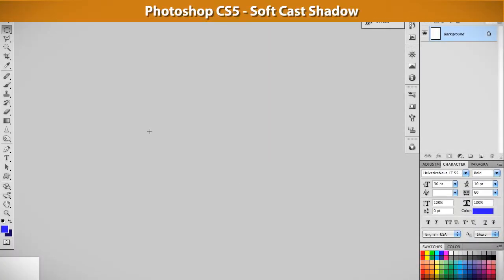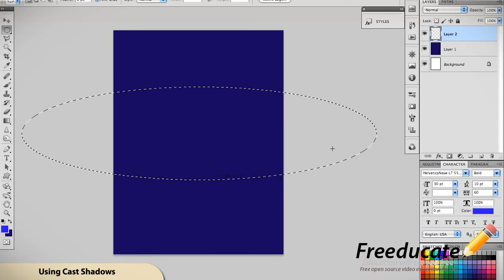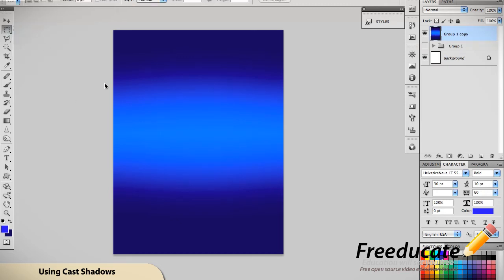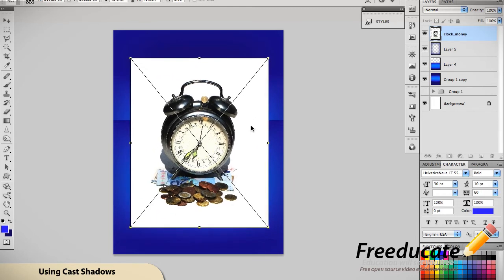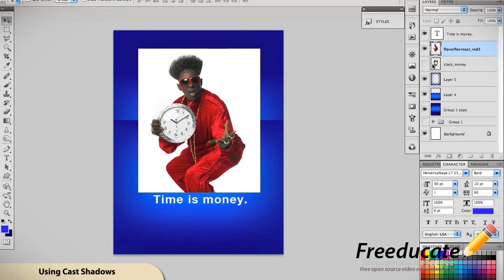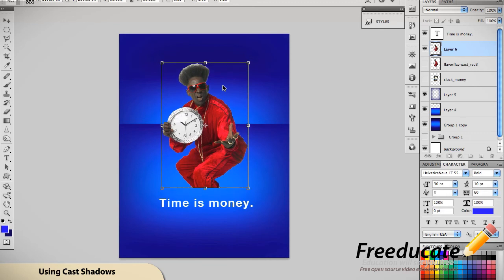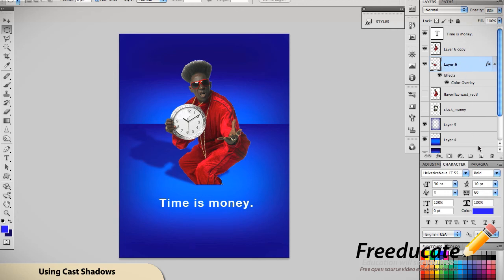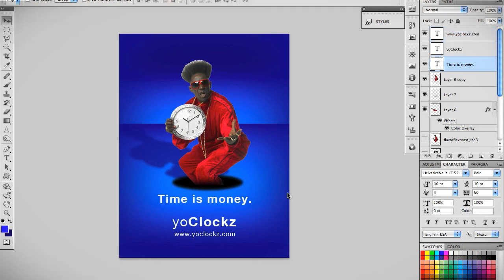Create An Appealing Ad Using Soft Shadows in Photoshop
Thank you for joining us on this tutorial about using soft shadows and setting a stage in Photoshop CS5. Here are the links to the images used in this video: